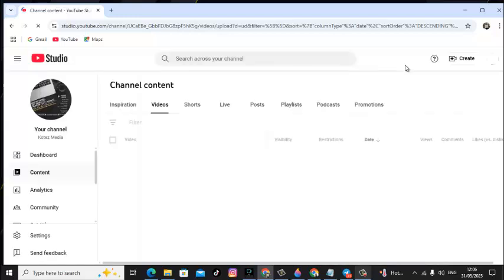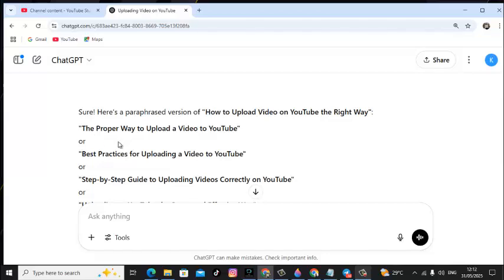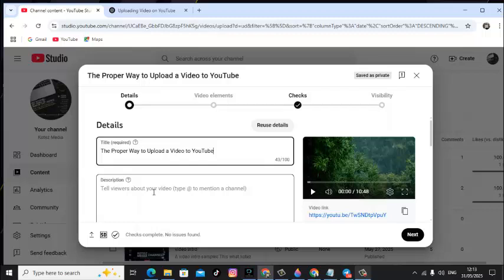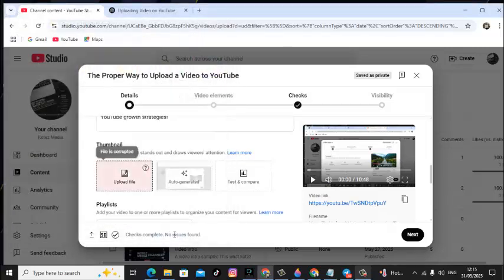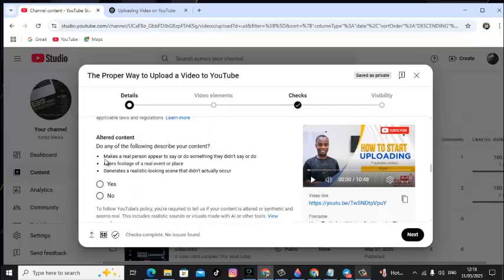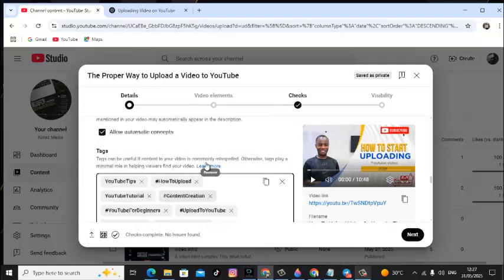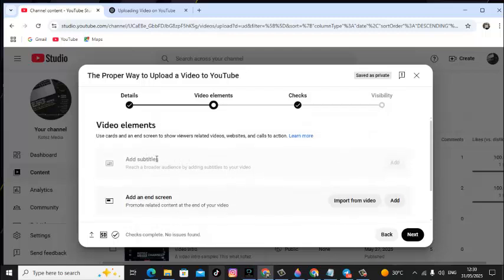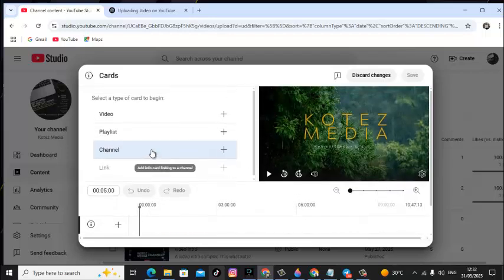How To Upload Video On Youtube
📹 How to Upload Video on YouTube | Step-by-Step Tutorial
In this quick and easy guide, learn how to upload a video to YouTube from start to finish! Whether you're a beginner or just need a refresher, this video walks you through the entire upload process using both desktop and mobile.

🔹 What you'll learn:

How to sign in to your YouTube account

How to access the upload button

Choosing your video file

Adding a title, description, and tags

Setting visibility (Public, Unlisted, Private)

Choosing a thumbnail and audience settings

💡 Tip: Make sure your video follows YouTube's community guidelines and copyright rules before uploading.